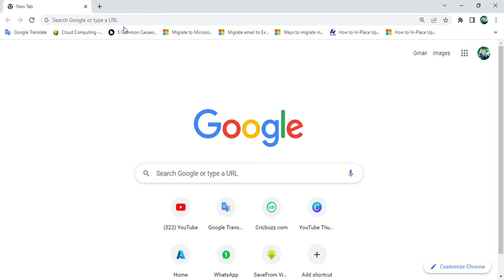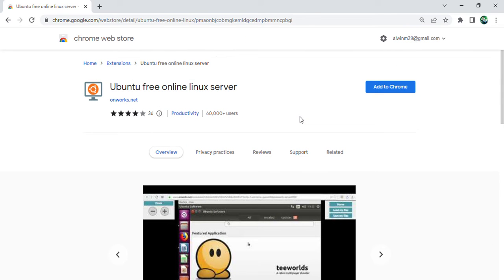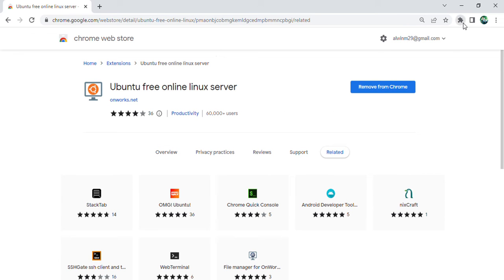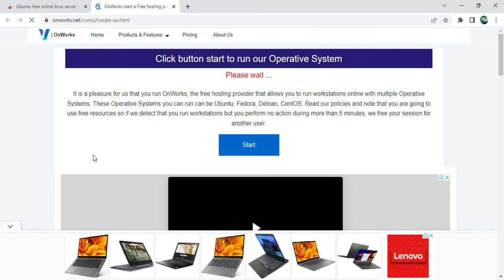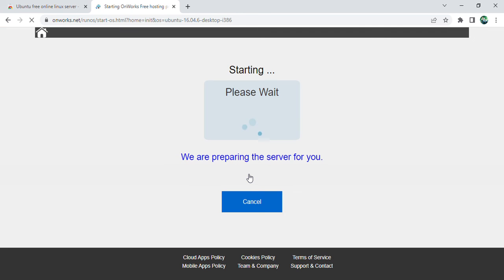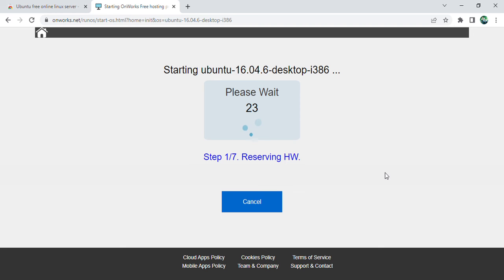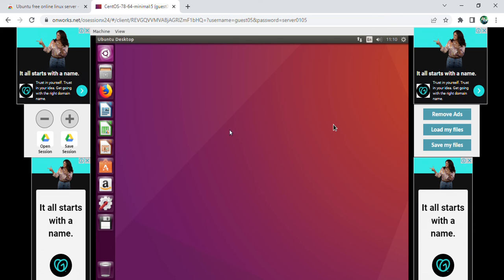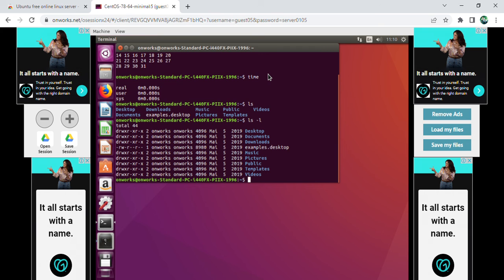Learn Linux | Learn and workout | Free online linux server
Learn linux with out install any OS or VM